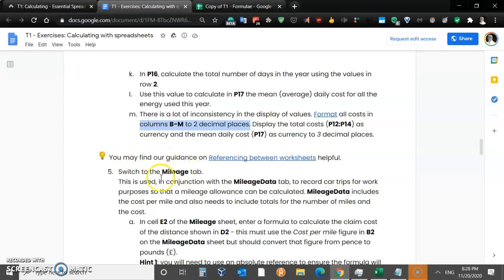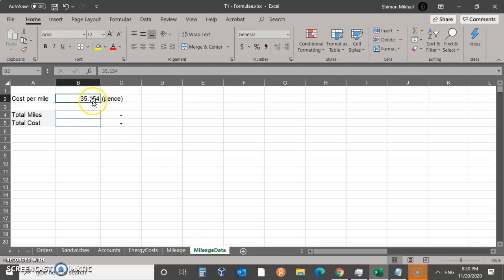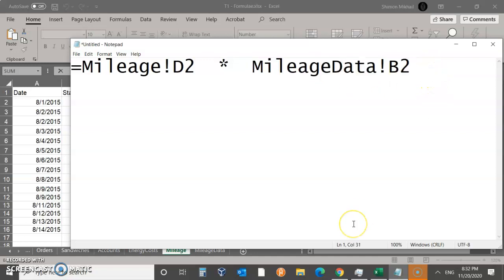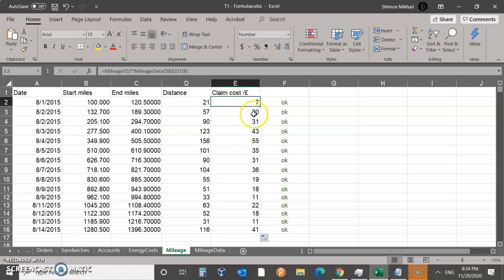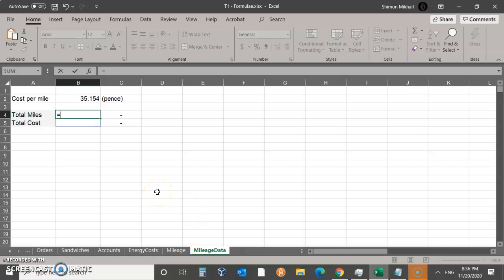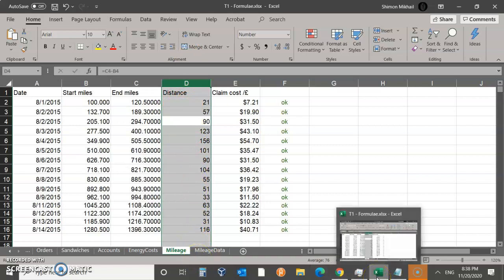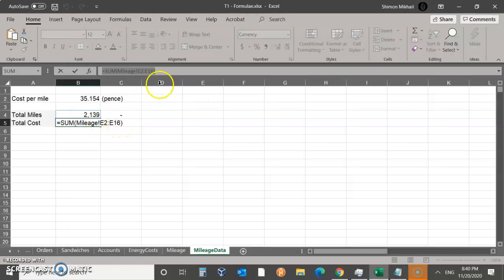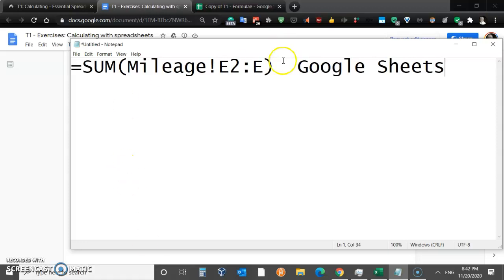T1 - Formula Q.5 Solutions